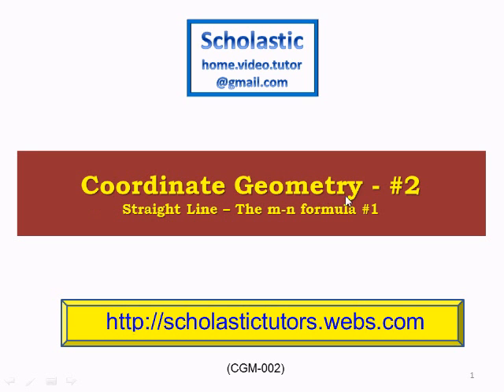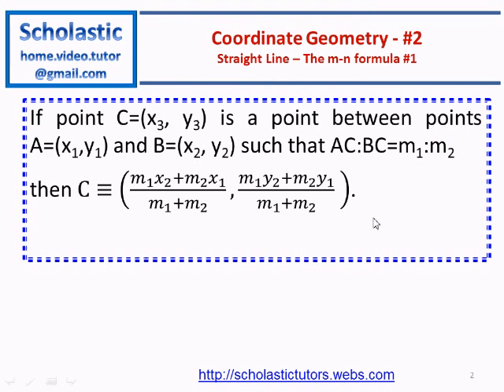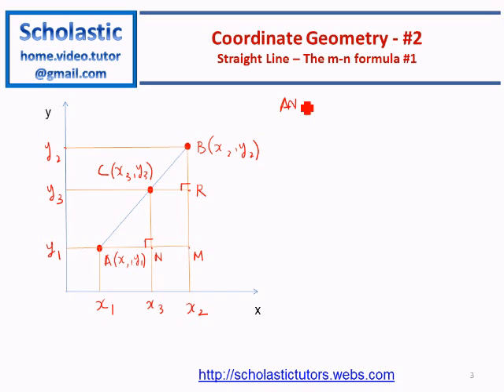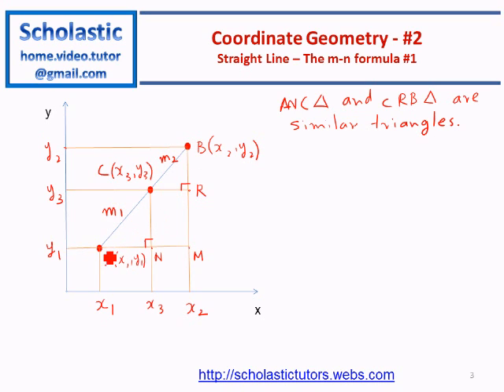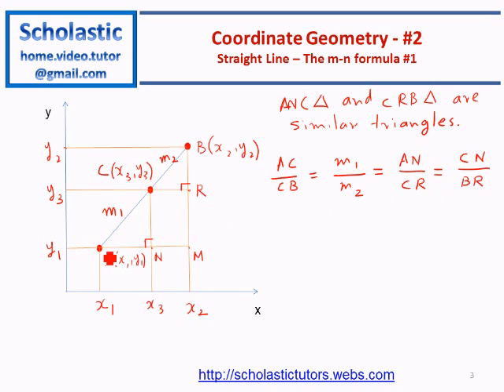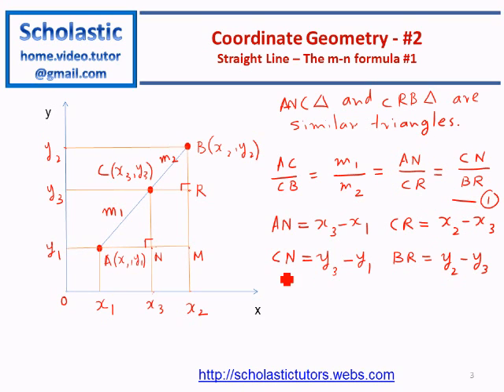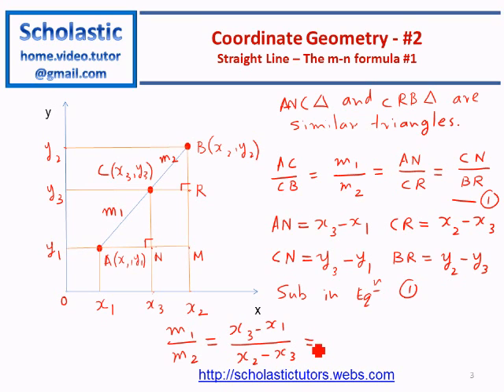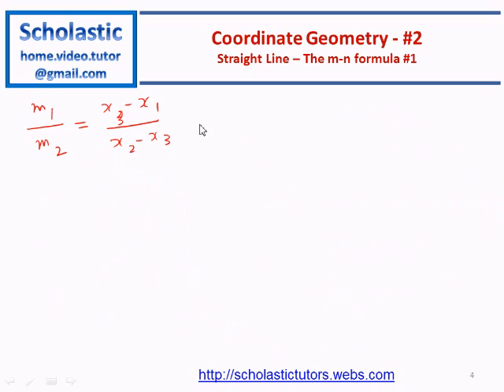Coordinate Geometry - #2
Straight Line - The m-n formula #1